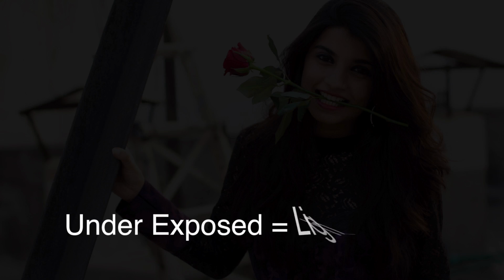Episode 8 - Exposure Intro - (English Photography videos by Vishal Diwan)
Episode 8 - Exposure Intro
(English Photography videos by Vishal Diwan)